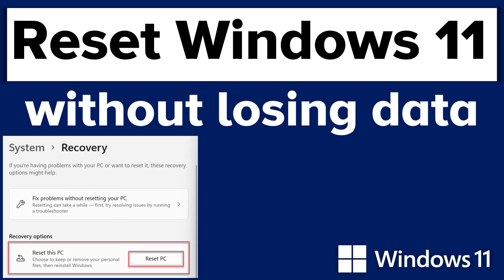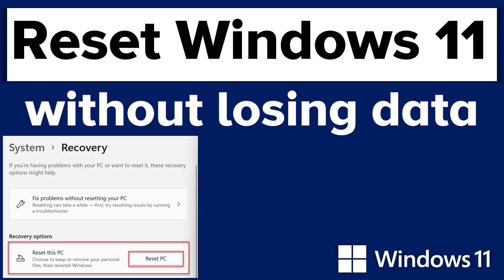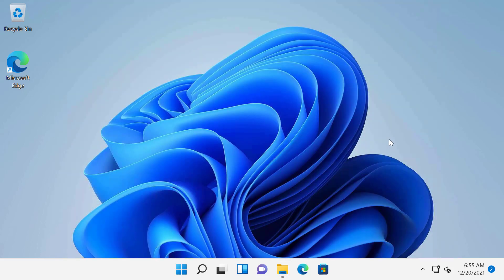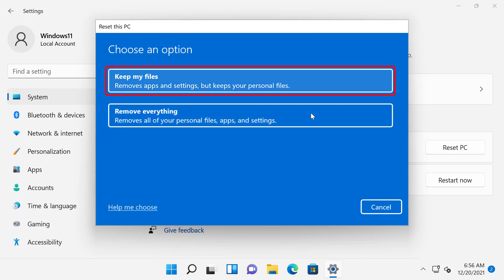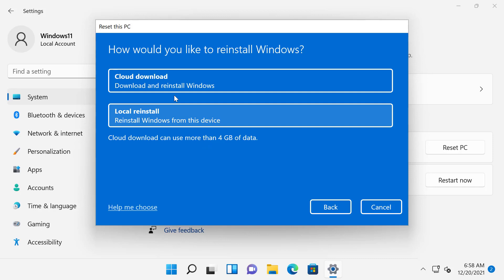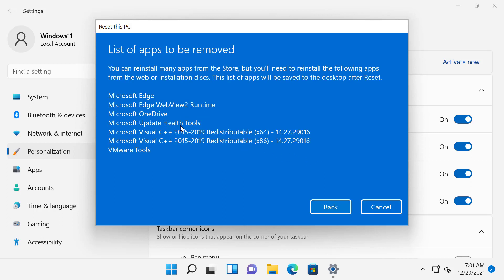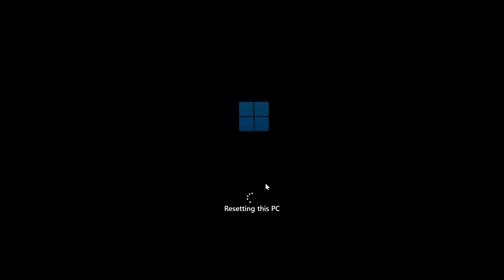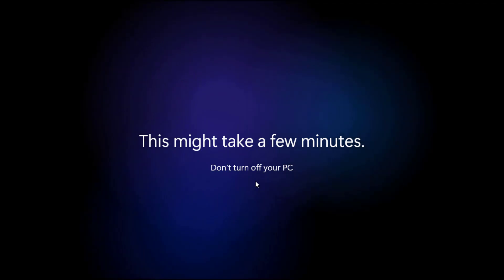Windows 11 | Reset to factory default settings (without losing data)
This video shows you how to reset Windows 11 PC without losing data.

00:00 Intro
01:08 Reset Windows 11 without losing data
04:12 Ready to reset this PC
05:55 Closing